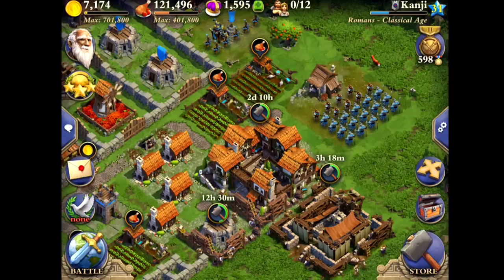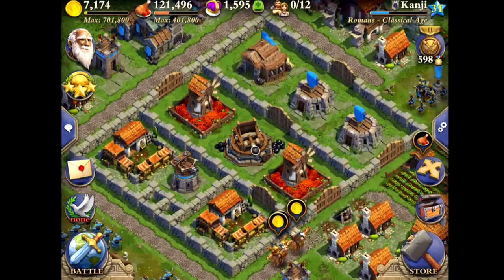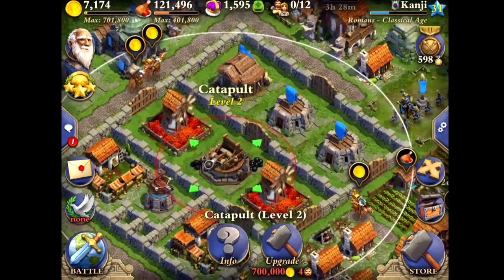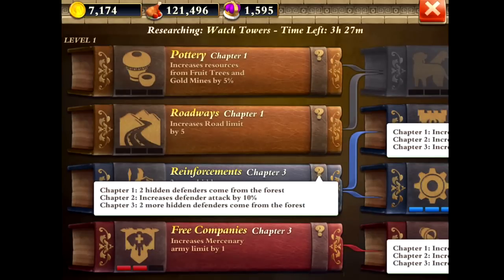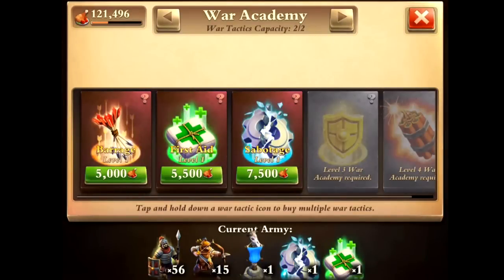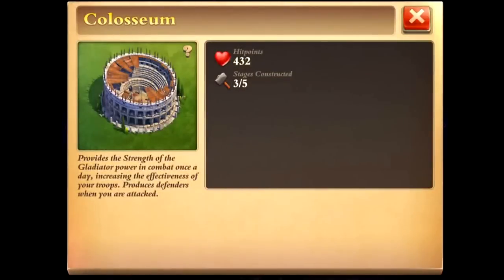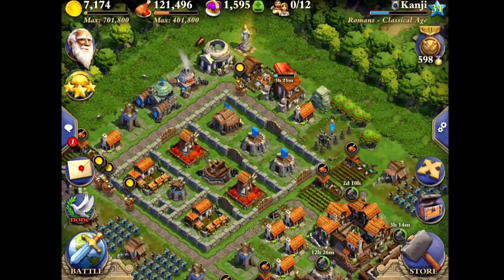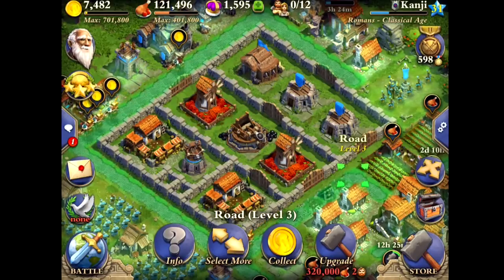DomiNations Android/iOS Game CLASSICAL AGE BASE UPDATE: LIBRARY + WONDER!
Notre Dame, Colosseum, and the Fobidden City are all so good...
Choosing one was very very very very difficult!

DomiNations is an innovative free-to-play mobile strategy game that allows players to lead the world’s greatest civilizations from the Stone Age to the Space Age!

Explore, advance and grow your civilizations while conquering the world through single-player campaign and cooperative gameplay modes.